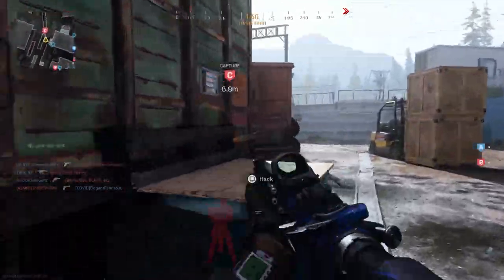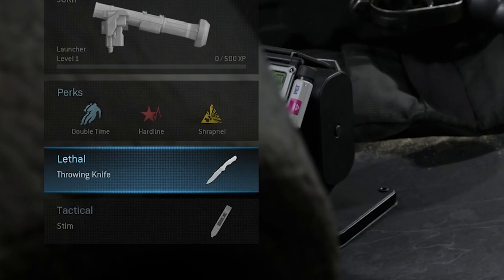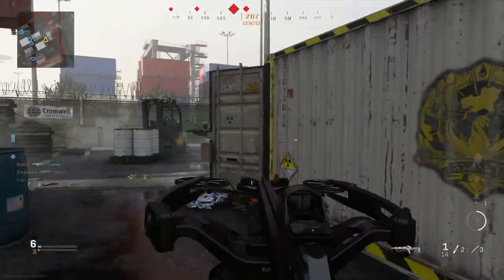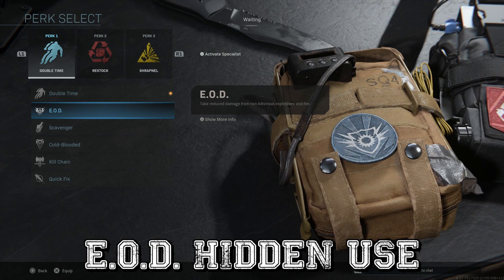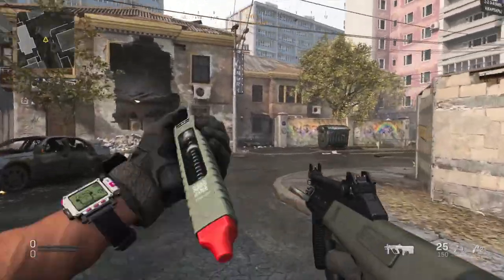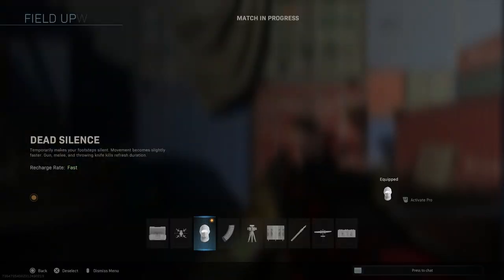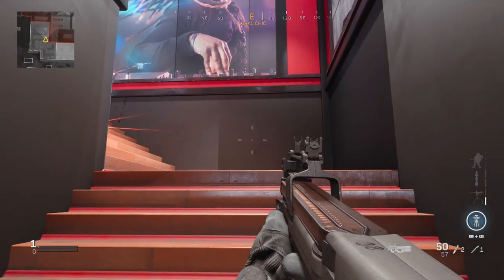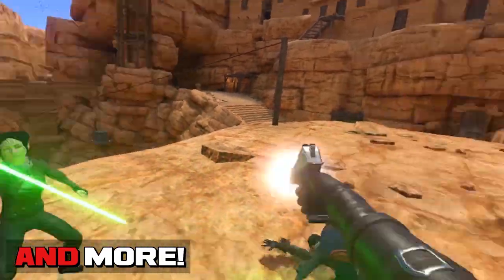10+ Secrets that MODERN WARFARE Doesn't Tell You (Knife Melee, Max Run Speed, Field Oder Recharges)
Shane and Austin are back with more secret tips, this time in Call of Duty: Modern Warfare Multiplayer!

In this video we'll cover some in-game secrets that Modern Warfare doesn't tell you when playing the game.

Knife Melee
If you equip throwing knives on your class, and currently have them in your inventory, your character will use one for your melee, giving you an old-school knife swipe instead of a rifle butt, and thus one-hit melee. If you use all your knives you will be reverted back to the normal animation, but once you pick one up or if combined with the perk Restock, you will gain that one-hit melee back again once there’s a knife officially in your inventory.

Crossbow takes out killstreaks
Most might go with a launcher to take down enemy air support, but a better option might be the crossbow. With explosive bolts unlocked, it only takes 1 shot to take out UAVs and counter UAVs, and 3 shots for a VTOLs and Choppers. This is significantly quicker than waiting for a launcher to lock on and has an added bonus of being a “real” weapon that can be used to fight back if someone finds you while attempting to shoot down their killstreaks.

Dead Silence Speed Boost
Many wonder if, in addition to making you quieter, dead silence also increases your movement speed, or if it was just an illusion caused by the increase in field of view. Thankfully, fellow and much bigger YouTuber, Drift0r ran some tests and concluded that it actually does make you about 5% faster. It’s not much, but it’s worth noting nonetheless.

Equipment doesn’t stick to teammates
In core game modes, thrown tactical and lethal equipment will phase straight through your teammates. Which means that you don’t need to worry about accidentally sticking them with a semtex or having to move from cover to throw a stun around them. Hardcore is another story.

E.O.D. Hidden Use
E.O.D. resets the timer on picked up grenades, giving you more time to carefully return it to sender instead of flinging it in a panic. It even resets on every pick up, meaning that technically you could pick up a grenade and juggle it indefinitely until you find a suitable target.

Dumpsters Break Your Fall
In Ground War, if you don’t want to use your parachute and just want to get to the ground level quickly, you can aim for dumpsters and piles of trash to break your fall and let you survive from an ungodly distance.

Stim Shot Hidden Uses
The stim shot can be used in Hardcore gamemodes as one of the only ways to replenish your health; and if coupled with restock, which replenishes each time that you use one, you can basically play Hardcore like Black Op 4… which might not necessarily be the best selling point, but it’s useful nonetheless. In addition, the stim shot will also reset the timeout on your tactical sprint. So if you’re looking to get a jump on certain objectives off the start of the game, stim shots might be your best bet at beating the enemy team there.

Trophy System is more powerful than you think
Most of the time we think of the trophy system as a defensive precaution, blocking equipment and projectiles from being thrown at us. But one thing you might not know is that it can actually destroy existing equipment within its radius. Guy camping the corner on Piccadilly with a claymore? Throw a trophy system down to detonate it to breach and clear.

Field Upgrade Charge Times
Field upgrades have fast, medium, and slow charge times, but there’s actually different variations between each tier. These are the exact times that it will take for each upgrade individually to charge. Ranging from the very fast Trophy System at about 1 minute and 20 seconds, all the way up to Stopping Power at 3 minutes and 40 seconds. Now that’s based on getting zero score during that time. A good rule of thumb is that each kill will take roughly 10 seconds off your total time. If you change field upgrades mid-match while you have one ready, the game will automatically give you the same progress on the new one. When using Pro, you get the recharge timer of the slowest one you chose. So if you went with an EMP drone and Tactical insertion, it will still take the full 3 minutes and 30 seconds to unlock both. However, after the first use, the recharge timer will be linked to whichever one you last chose.